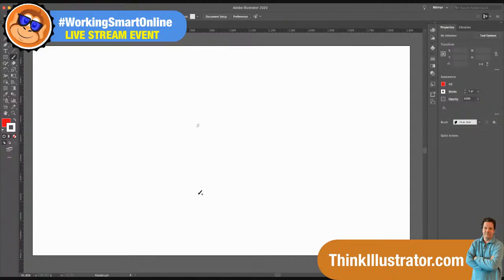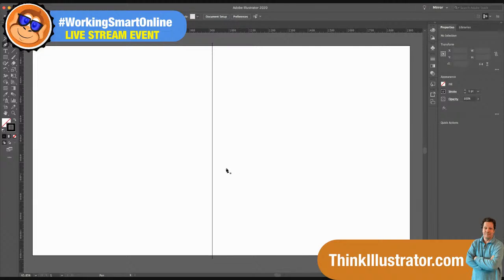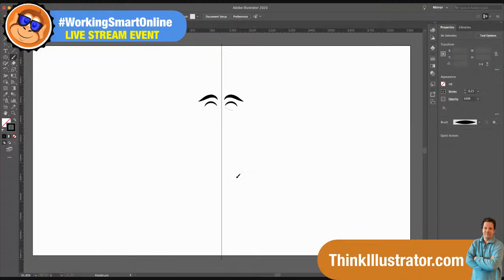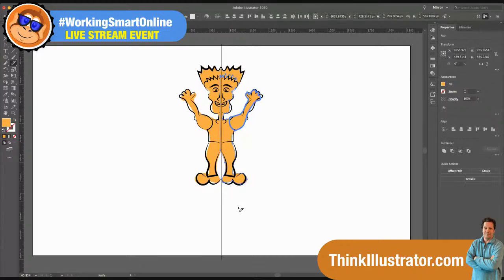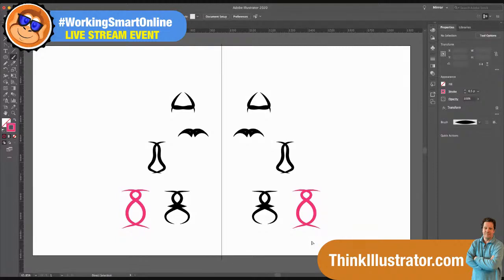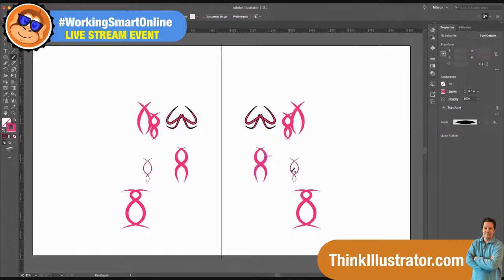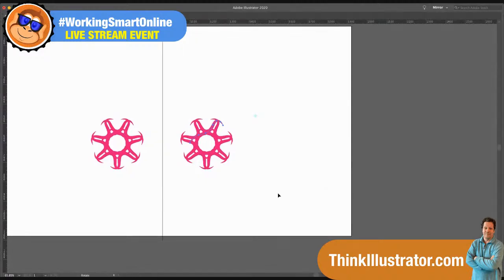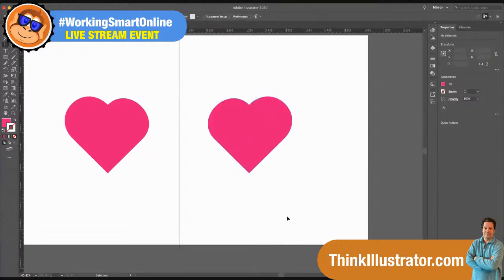Working Smart with Adobe Illustrator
Based on my 33 years - since 1987 of teaching essential production techniques with Adobe Illustrator. let me teach you to squeeze the sponge  and work smart with AI